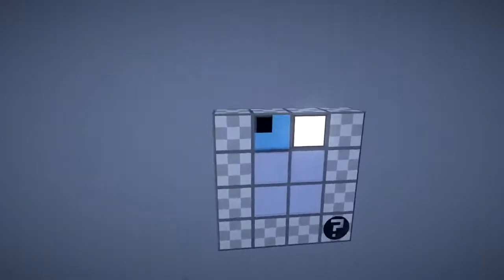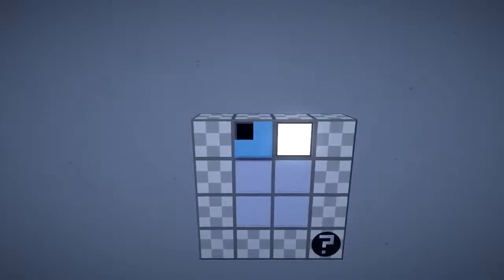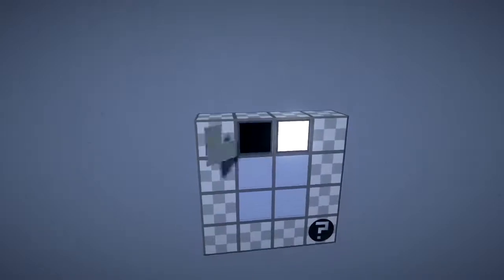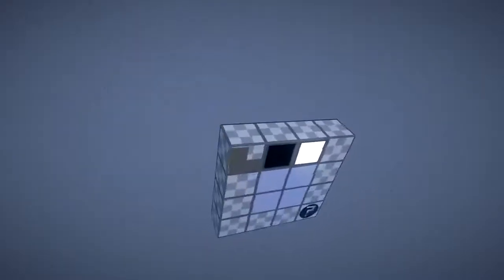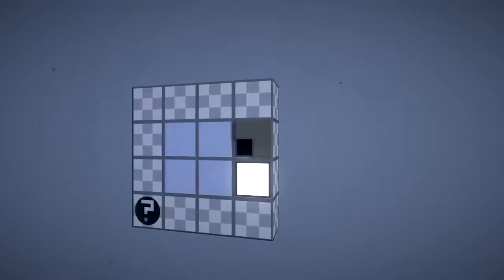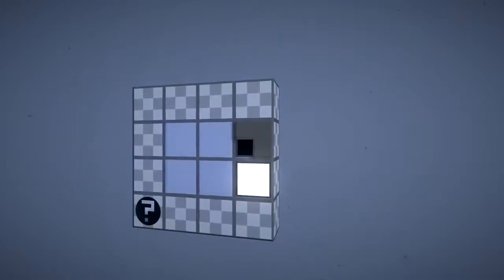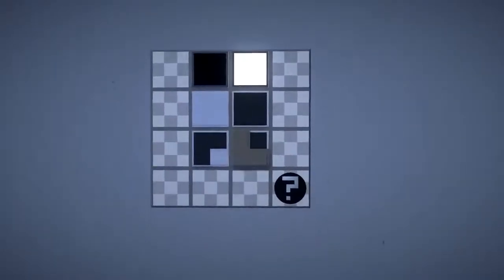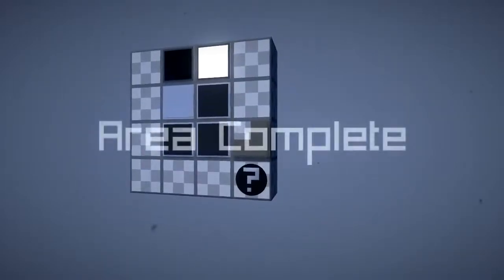English Country Tune - Portrait #1 Walkthrough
English Country Tune Walkthrough - level Portrait #1